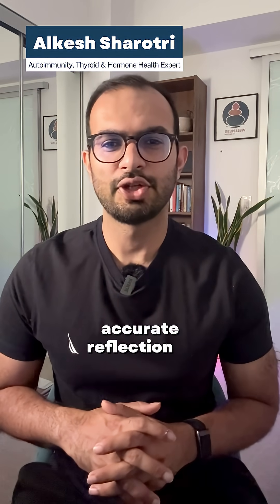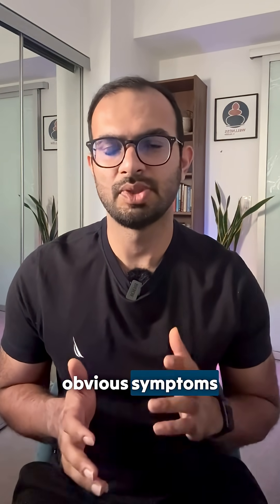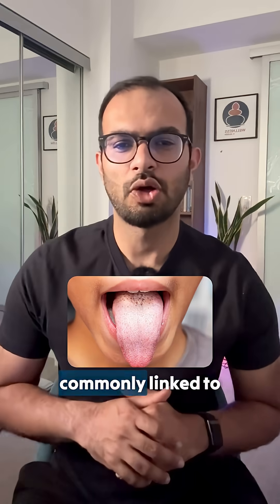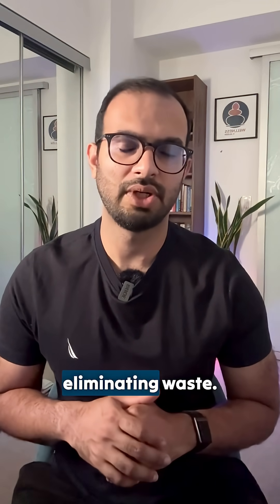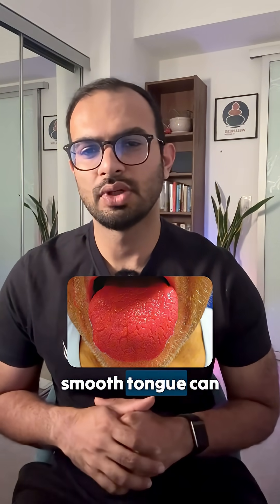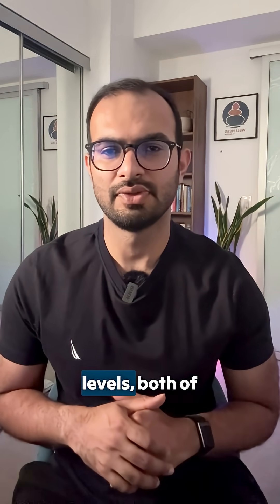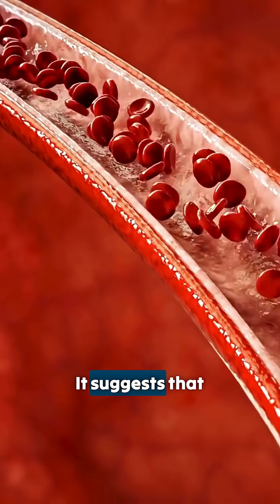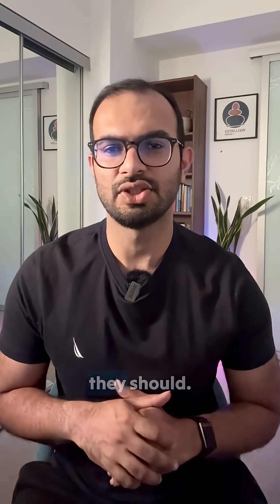What Your Tongue Says About Your Health: Hidden Signs of Gut Issues, Deficiencies & Inflammation.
In this video, we explore how your tongue can act as a mirror to your internal health, revealing early signs of imbalance long before major symptoms appear.

From its color, coating, and texture, your tongue offers valuable clues about your digestion, nutrient status, inflammation levels, and overall vitality.
A thick white coating may suggest sluggish digestion or toxin buildup, while a red, smooth tongue can indicate inflammation or B vitamin deficiencies. A pale tongue may point to low iron or poor circulation, and cracks or soreness could signal deeper gut or nutrient issues.

Your tongue is one of your body’s most accessible diagnostic tools — learn what it’s telling you and how to use these subtle signs to make smarter health decisions.

📍 Location: India